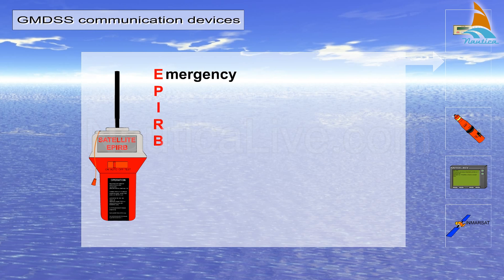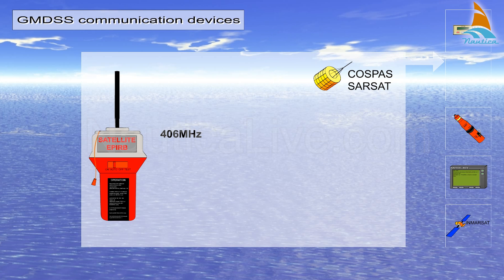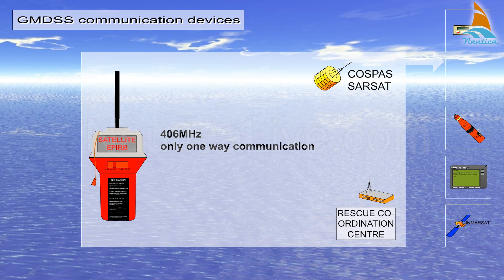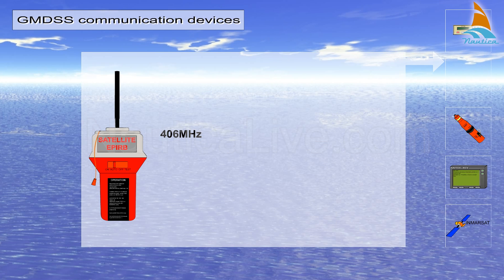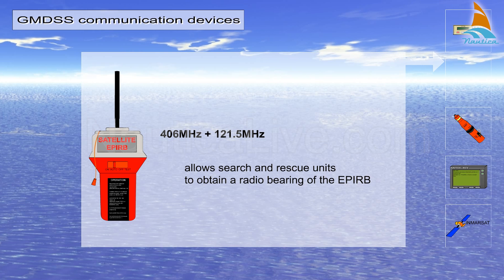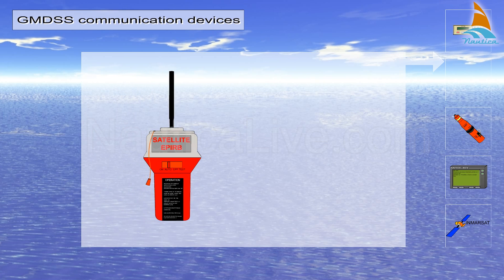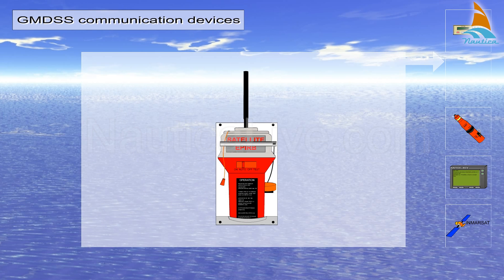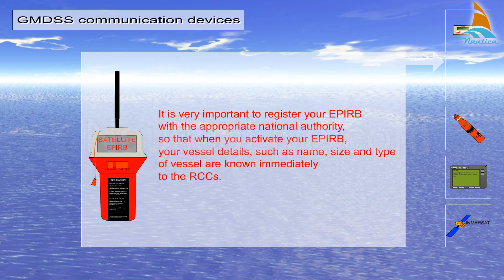Epirb - emergency position locating radio beacon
EPIRB
Emergency
Position
Indicating
Radio
Beacon
Mostcommon epirb operates on 406MHz using polar orbiting satelites. Its the simplest means of comunication, providing only one way of communication.
The EPIRB transmits a distress signal and a satallite system calculates distress position and relays coordinates to nearest rescue centre.
Most 406MHz EPIRB also transmits signal on 121.5MHz that allows search and rescue units to obtain a radio bearing of the EPIRB.
Epirb is attached to the vesselwith a hidrostatic release, that lets it float free in case the vessel sinks.
It is very important to register your EPIRB with the appropriate national authority, so that when you activate your epirb, your vessel details, such as name, size and type of vessel are known immediately to the RCCs.